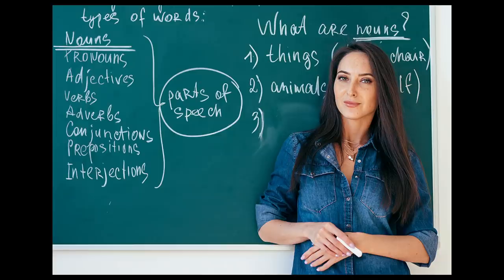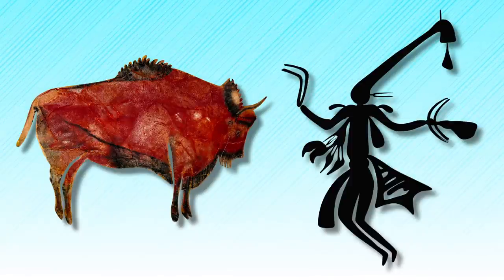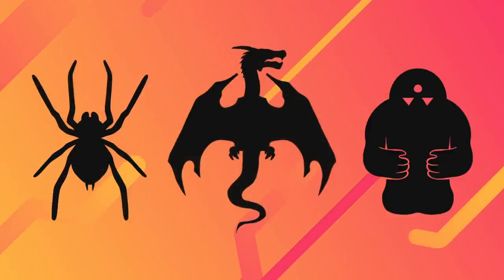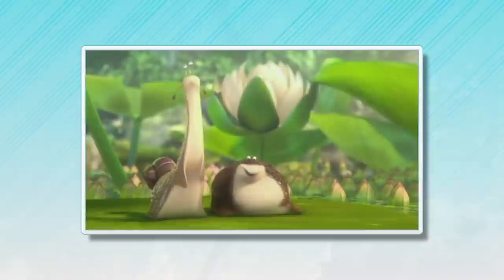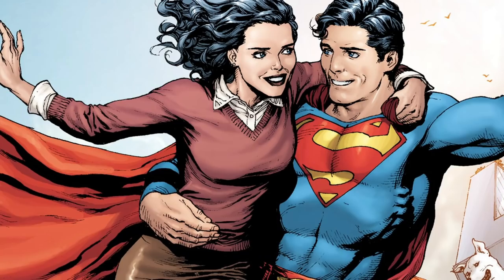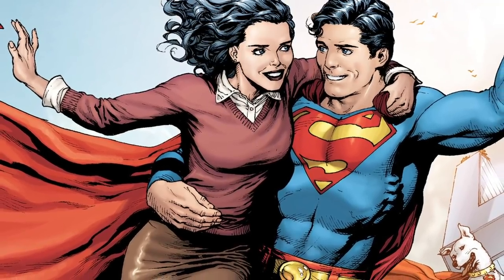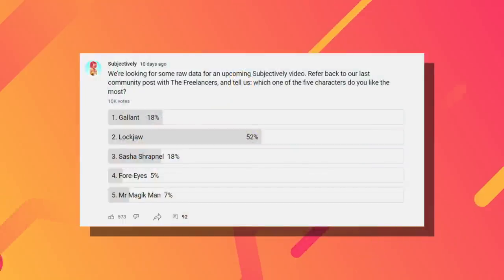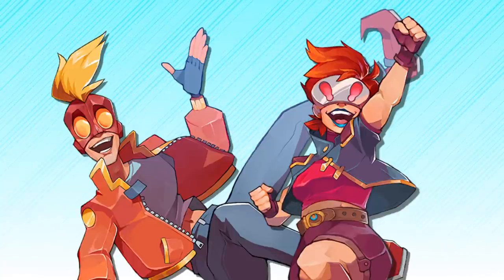HUMAN Vs NON-HUMAN Character Design: Which Works Best?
We tried out something a little different for this video.